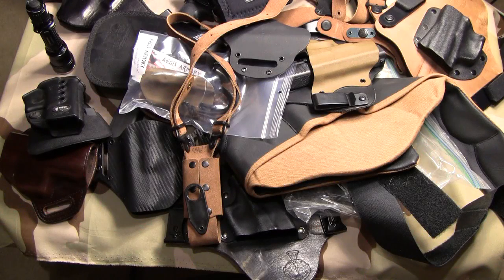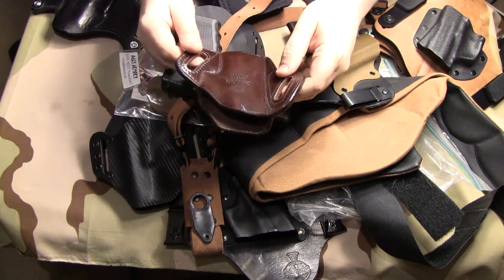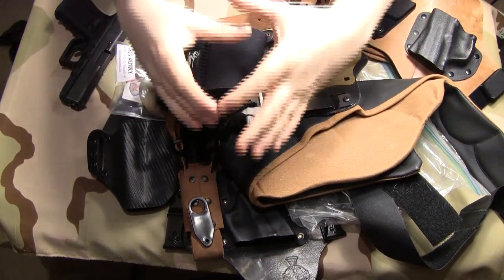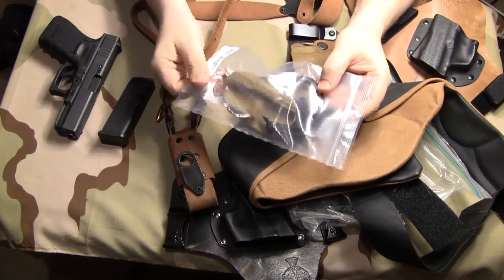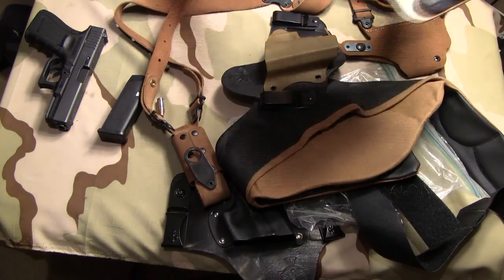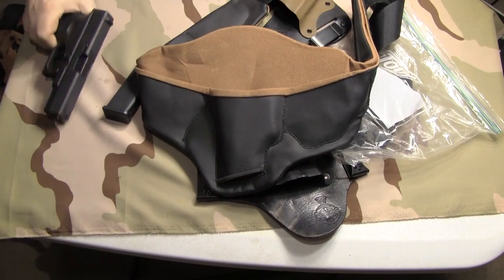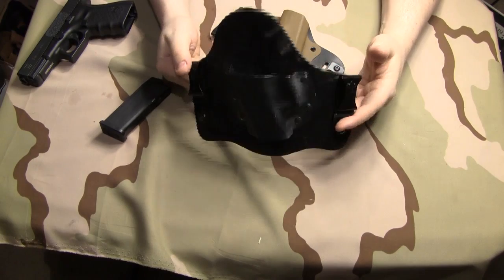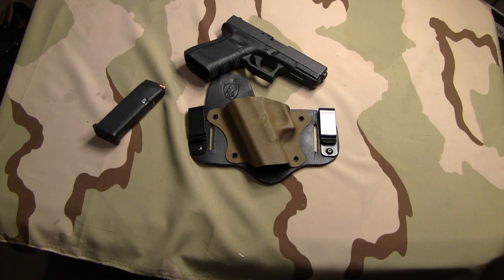CCW holsters.. What works & What does not